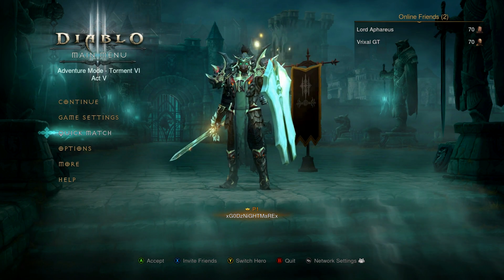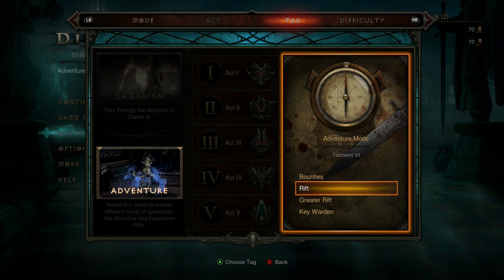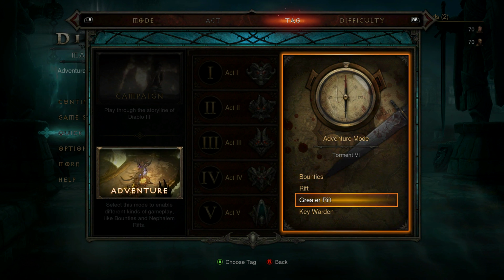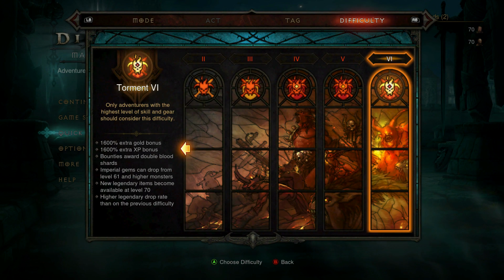How to get Modded gear the easiest way in Diablo 3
What is up everyone! in this video i will showing you an easier route to take to get modded gear. it will save me alot of time to put towards these videos as well as keep everyone entertained. please respect me wanting to not give away my gear as i have lost some gear to people as well time being taken away from me to give this gear out. but besides this huge description, please sit back enjoy and get modded gear!!!

Il keep everyone updated on whats happening with the videos and other edits as well.

Or if your on a phone just type in @FrozenLight64

or @frozenlight64